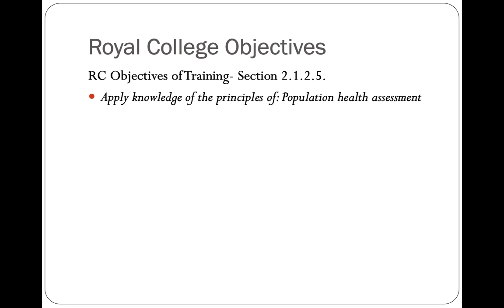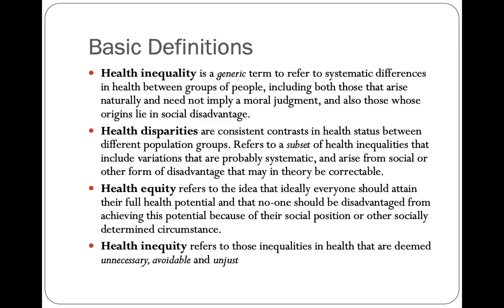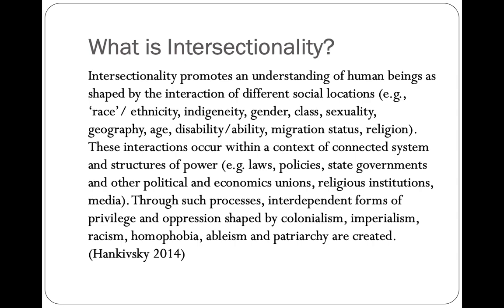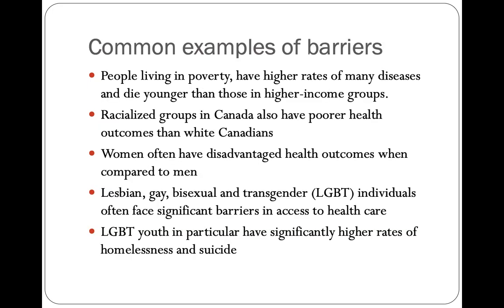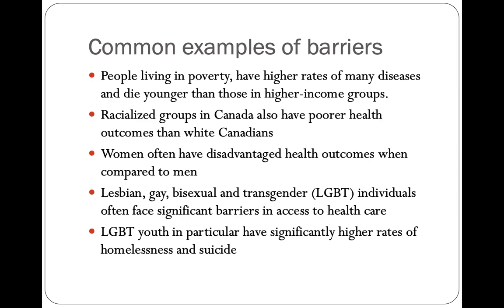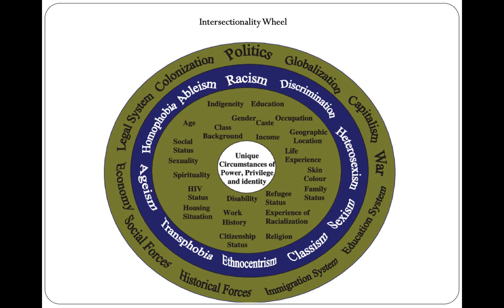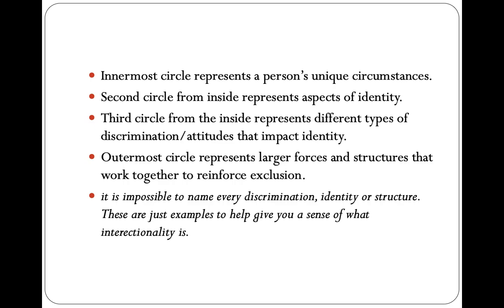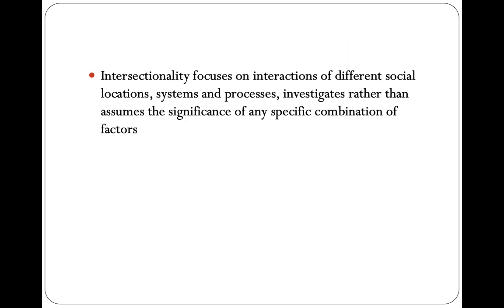Intersectional Approach 1